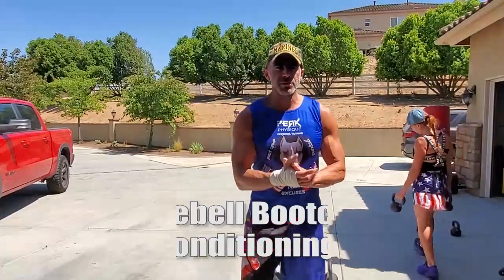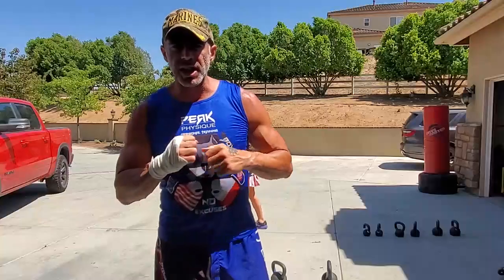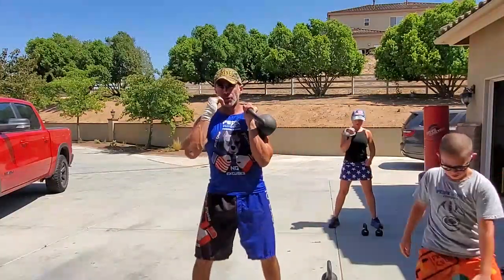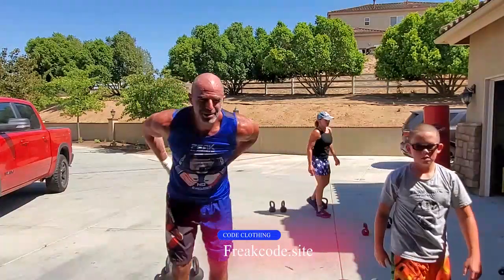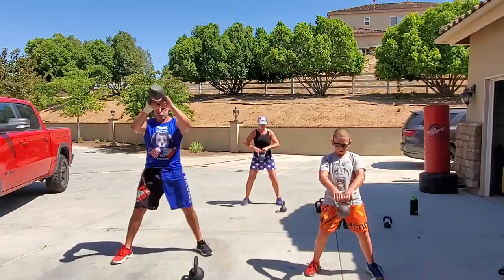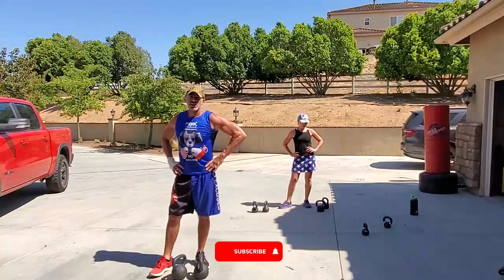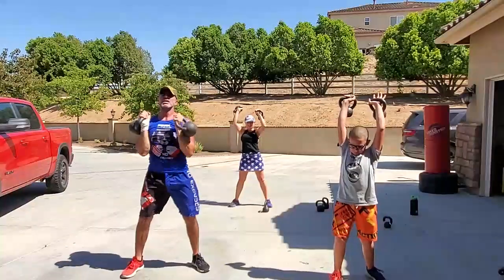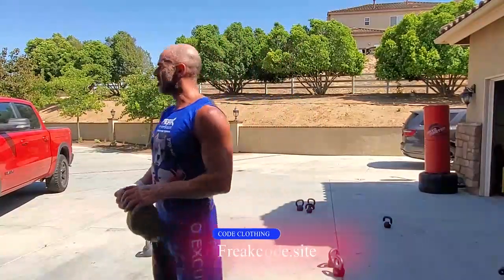Kettlebell Bootcamp Cardio Conditioning session | How to use Kettlebell with coach Steve Eckert